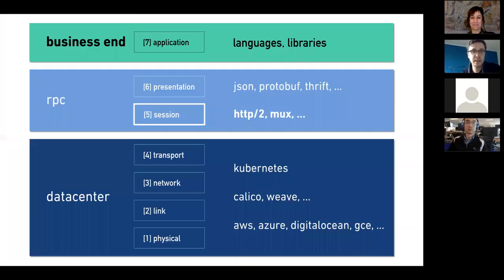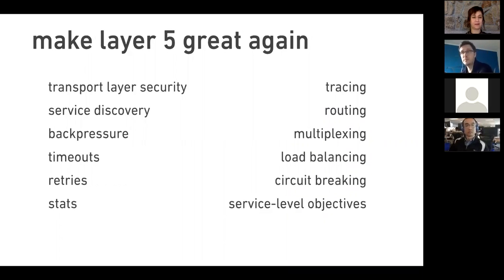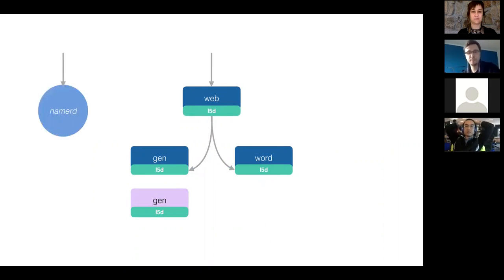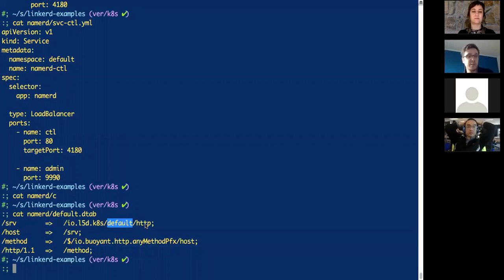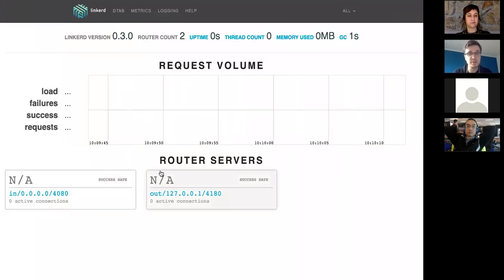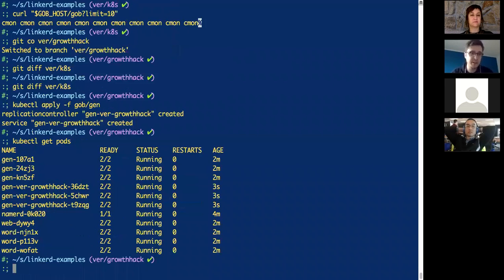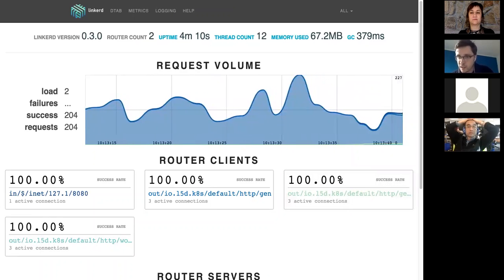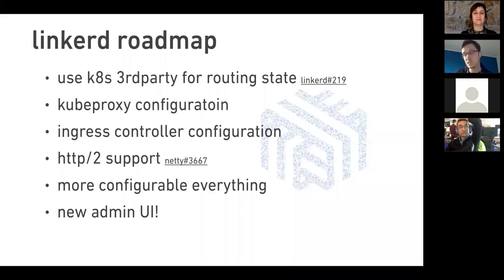Kubernetes Community Meeting 20160331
Linkerd demo, Community development process draft discussion,  SIG API 1.3 commitments.